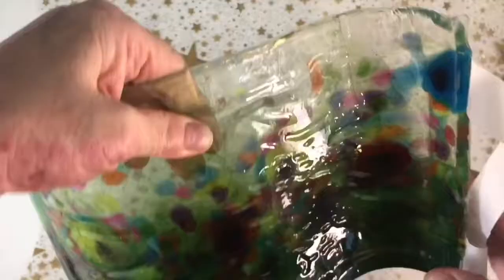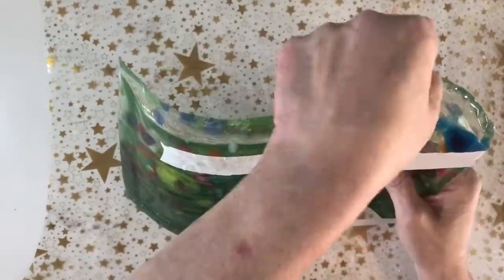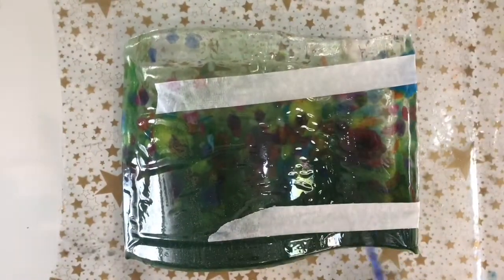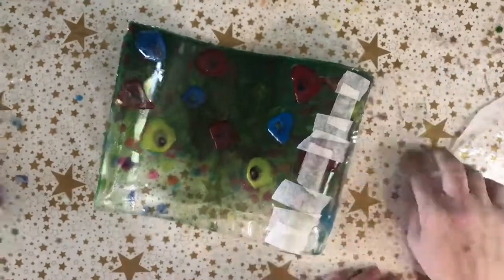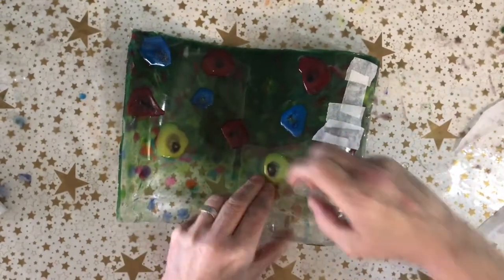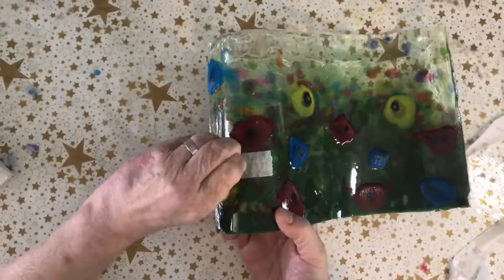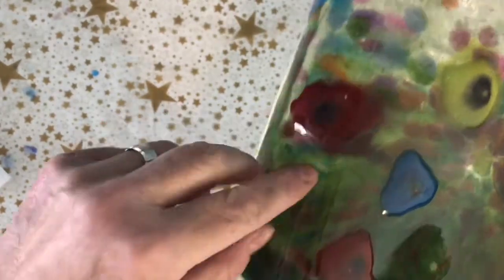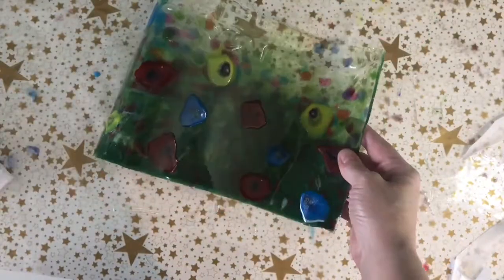Repairing Broken Resin - Revd Ruth's Random Creativity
What to do when you've broken a resin piece!